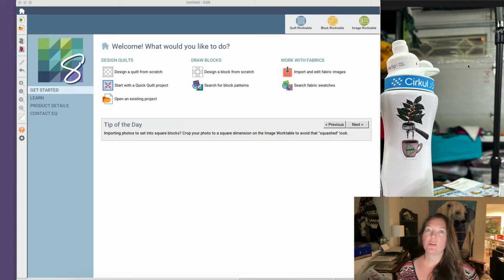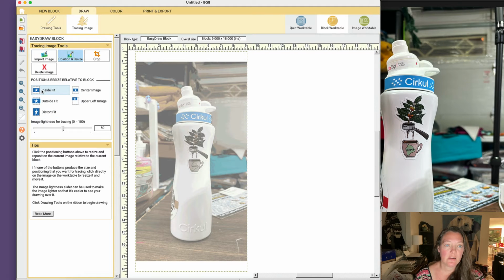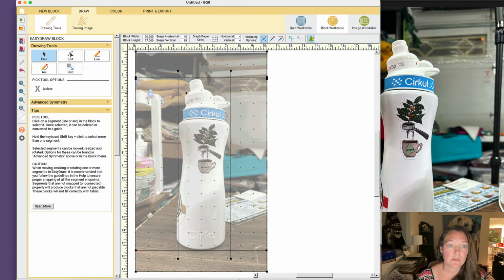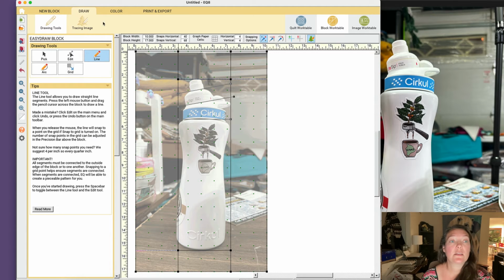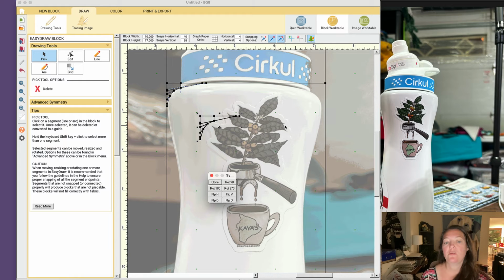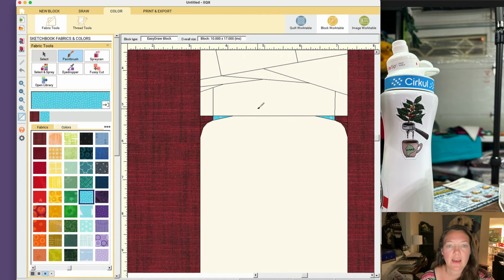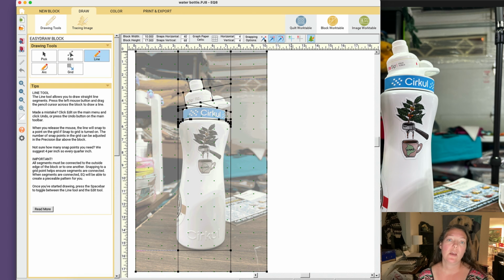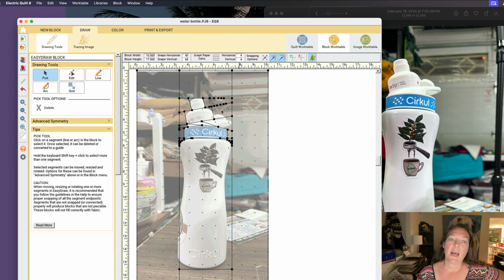How to design a block using EQ8: importing a photo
I am back with a new FPP tutorial! This week, I show you how to use a photo as the subject for a custom quilt block.

Then combine it with crankykangaroo15 to get 20% total off everything else!
Tinyurl.com/gracecranky